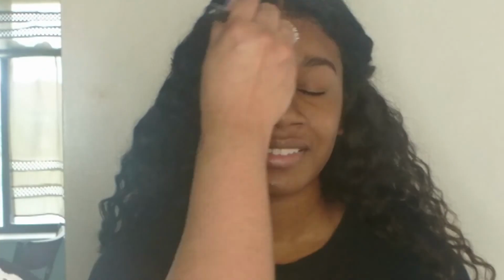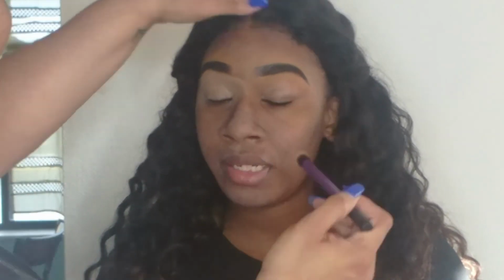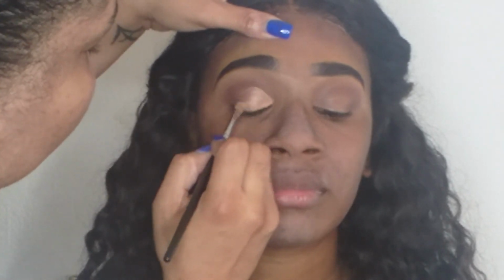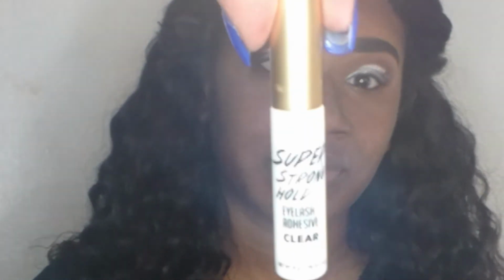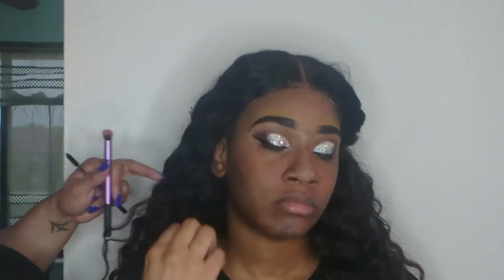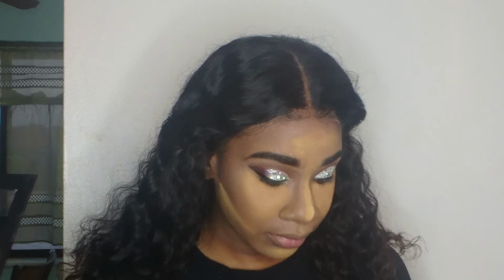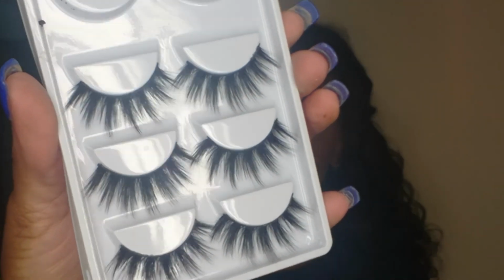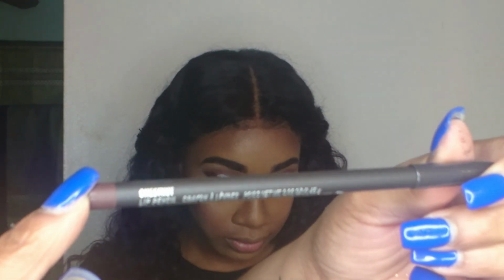Client tutorial- Silver Glitter Cut Crease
Hi Guys,

Welcome back to another video. I have another client tutorial for you.

FB: JoPe' Elite Makeup Artistry